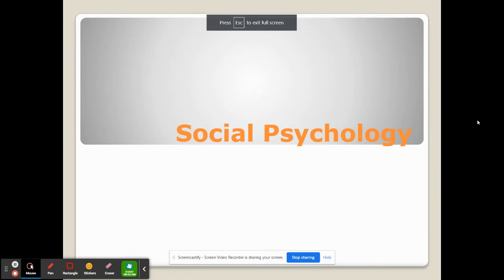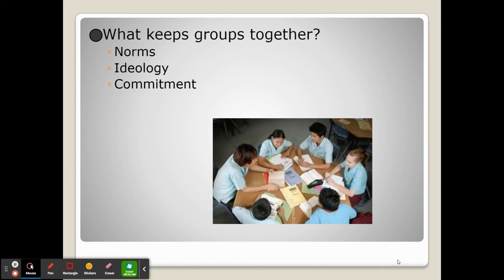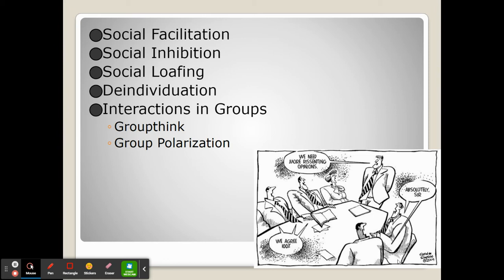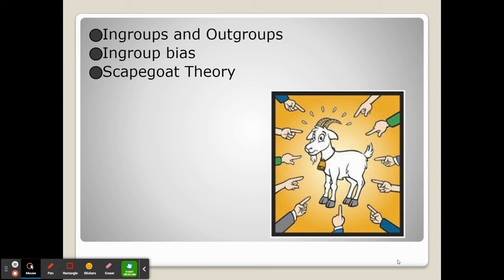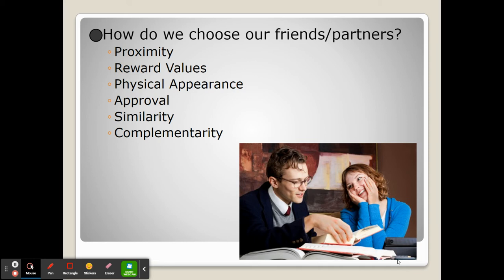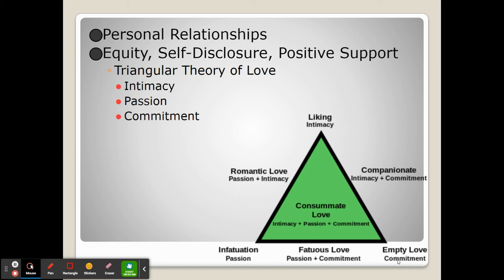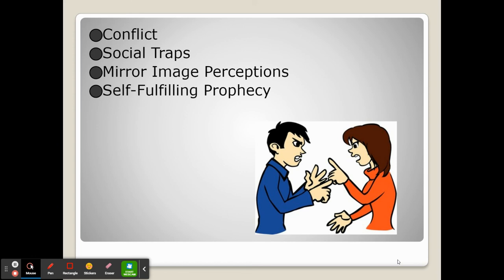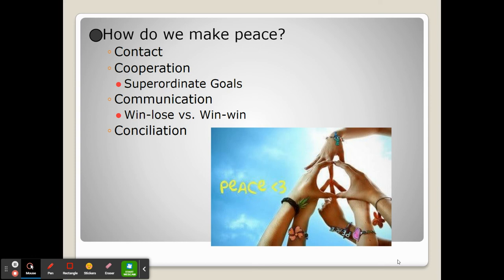Social Psychology - Lecture